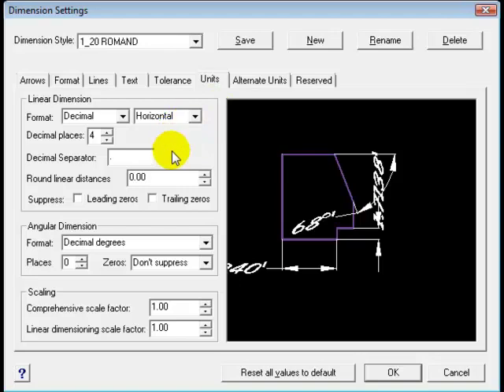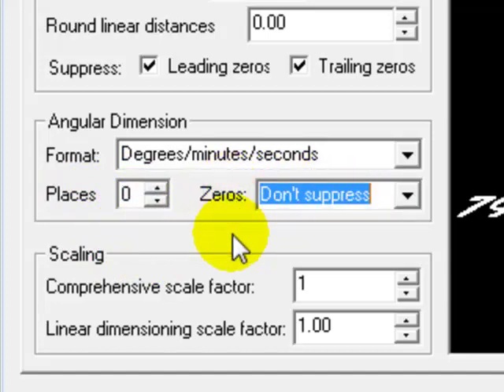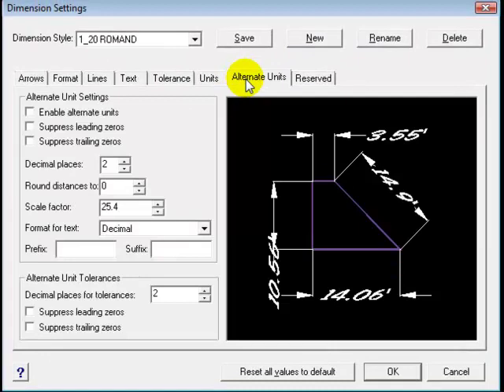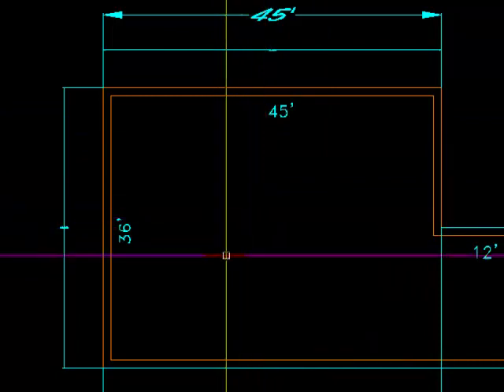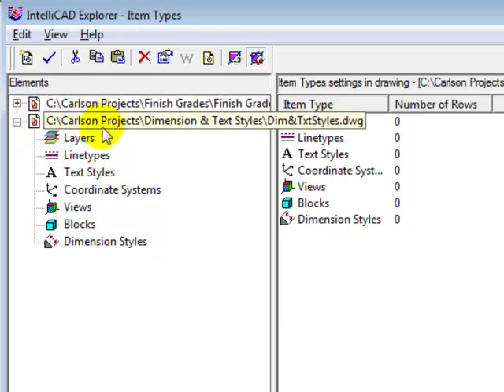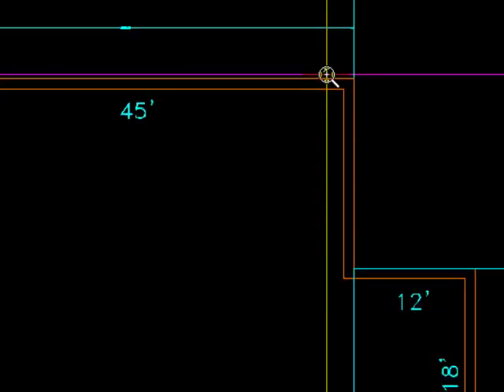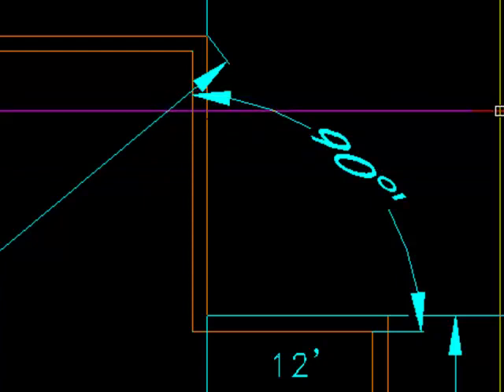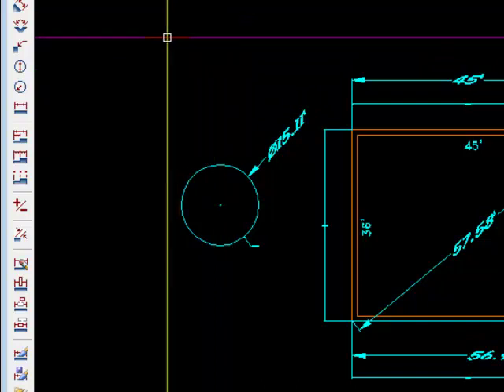Dimensioning & Dim Styles Part 2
Introduction to dimensioning and how to create dimension styles.